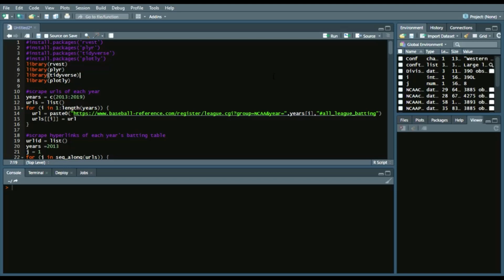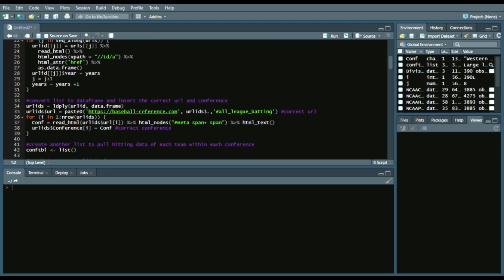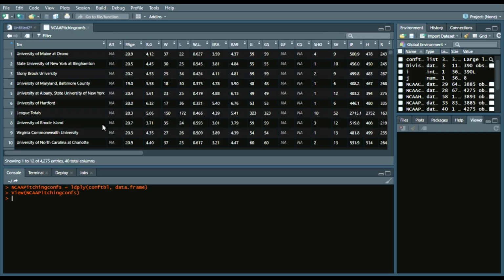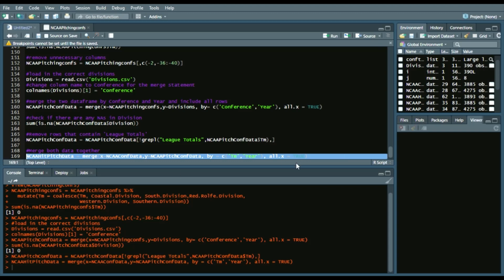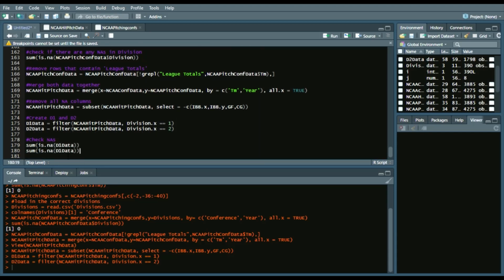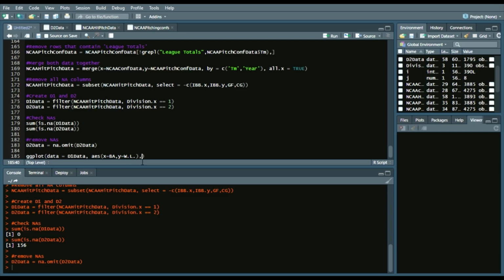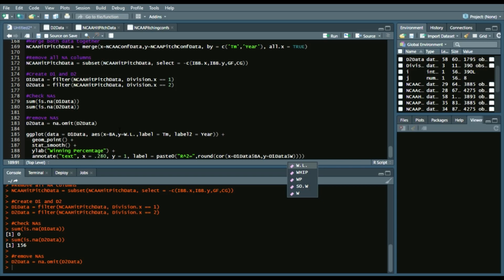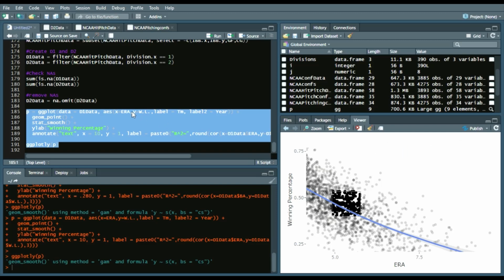Merging Hitting and Pitching Data, Regression Plots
PLEASE WATCH THE SCRAPING HYPERLINKS VIDEO BEFORE WATCHING THIS ONE IF YOU HAVEN'T ALREADY I teach you how to merge college hitting and pitching data from Baseball Reference into one data frame. Also, I show you how to do some basic linear regression plots to see what stats are important to Winning Games.